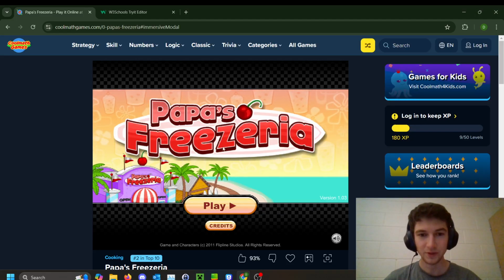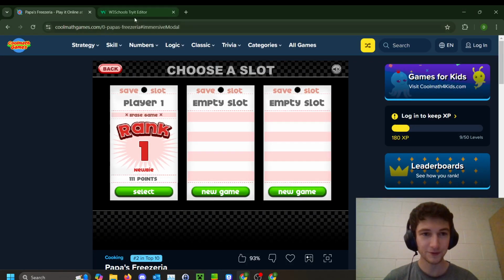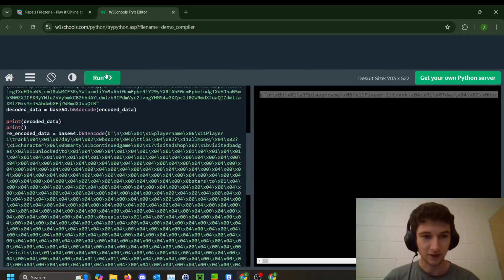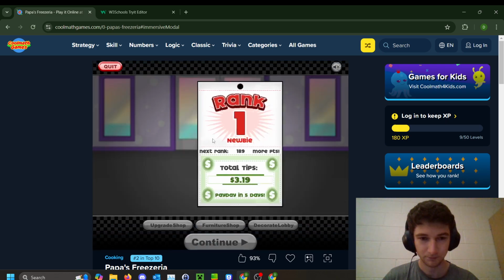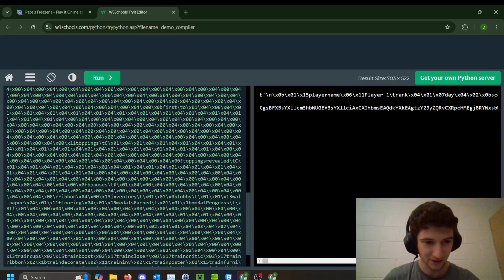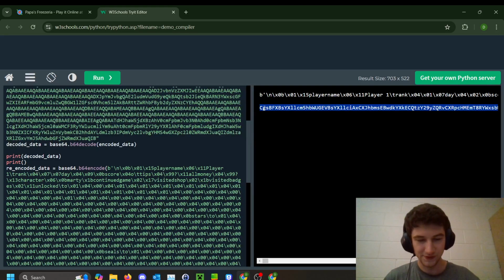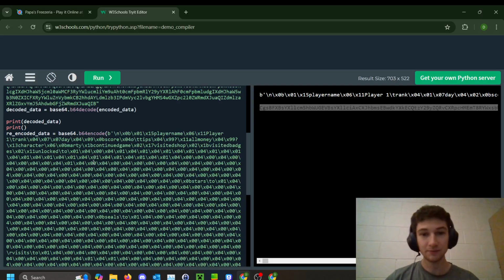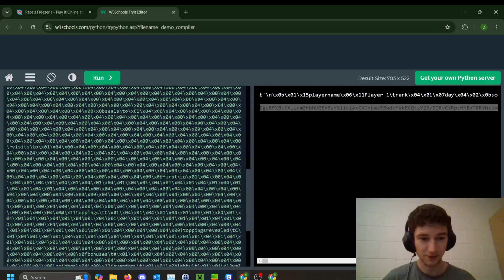Papa's Freezeria - How to Edit Your Saved Game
Papa's Freezeria - How to edit your saved game - Working November 2024

Python Code:
import base64
import struct
encoded_data = ""
decoded_data = base64.b64decode(encoded_data)
print(decoded_data)
print()
re_encoded_data = base64.b64encode
print(re_encoded_data.decode('utf-8')) # Print as a string

Some saved game files I have:
CgsBFXBsYXllcm5hbWUGEVBsYXllciAxCXJhbmsECQdkYXkEcAtzY29yZQSBPgl0aXBzBJmZmZkRYWxsbW9uZXkEmAATY2hhcmFjdGVyBgttYXJ0eRtjb250aW51ZWRnYW1lAhd2aXNpdGVkc2hvcAIbdmlzaXRlZGJhZGdlcwIRdW5sb2NrZWQJbwEEAAQBBAEEAQQBBAEEAQQBBAEEAQQBBAEEAQQBBAAEAAQABAAEAAQBBAAEAAQABAAEAAQABAAEAAQABAAEAAQABAAEAAQABAAEAAQABAAEAAQABAAEAAQABAAEAAQABAAEAAQABAAEAAQABAAEAAtzdGFycwlvAQQABAAEAAQABAAEAAQABAAEAAQABAAEAQQBBAAEAAQABAAEAAQABAAEAAQABAAEAAQABAAEAAQABAAEAAQABAAEAAQABAAEAAQABAAEAAQABAAEAAQABAAEAAQABAAEAAQABAAEAAQABAAEAAQAC3NlYWxzCW8BBAAEAAQABAAEAAQABAAEAAQABAAEAAQABAAEAAQABAAEAAQABAAEAAQABAAEAAQABAAEAAQABAAEAAQABAAEAAQABAAEAAQABAAEAAQABAAEAAQABAAEAAQABAAEAAQABAAEAAQABAAEAAQABAANdmlzaXRzCW8BBAAEAAQABAAEAAQABAAEAAQABAAEAAQBBAEEAAQABAAEAAQABAAEAAQABAAEAAQABAAEAAQABAAEAAQABAAEAAQABAAEAAQABAAEAAQABAAEAAQABAAEAAQABAAEAAQABAAEAAQABAAEAAQABAALZmlyc3QJbwEEAAQBBAEEAQQBBAEEAQQBBAEEAQQBBAEEAQQBBAAEAAQABAAEAAQABAAEAAQABAAEAAQABAAEAAQABAAEAAQABAAEAAQABAAEAAQABAAEAAQABAAEAAQABAAEAAQABAAEAAQABAAEAAQABAAEABF0b3BwaW5ncwlDAQQBBAEEAQQBBAEEAQQBBAEEAQQBBAEEAQQBBAEEAAQABAAEAAQABAAEAAQABAAEAAQABAAEAAQABAAEAAQABAAEACF0b3BwaW5nc3JldmVhbGVkCUMBBAEEAQQBBAEEAQQBBAEEAQQBBAEEAQQBBAEEAAQABAAEAAQABAAEAAQABAAEAAQABAAEAAQABAAEAAQABAAEAAQAD2JvbnVzZXMJIwEEAAQABAAEAAQABAAEAAQABAAEAAQABAAEAAQABAAEAAQADXJpYmJvbgQAE2ludmVudG9yeQkBAQtsb2JieQkBARN3YWxscGFwZXIEARFmbG9vcmluZwQBGW1lZGFsc0Vhcm5lZAkBARttZWRhbFByb2dyZXNzCYEhAQQABAAEAAQABAAEAAQABAAEAAQABAAEAAQABAAEAAQCBAAEAQQBBAIEAQQCBAAEAgQABAAEAAQBBAEEAAQABAAEAgQABAAEAgQBBAMEBwQABAAEAAQABAAEAAQABAIEAQQABAAEAAQBBAEEAAQABAAEAAQABAAEAQQABAAEAAQBBAAEAgQABAIEAAQABAAEAAQBBAAEAAQABAIEAgQABAATdHJhaW5jdXBzAhV0cmFpbmJvb3N0Ahd0cmFpbmNsb3NlcgIXdHJhaW5jcml0aWMCF3RyYWlucmliYm9uAht0cmFpbmRlY29yYXRlAhF0cmFpbmludgIXdHJhaW5wb3N0ZXICFXRyYWluZnVybmkCB2hhdAYLdmlzb3IPdmVyc2lvbgYHMS4wGXZpc2l0ZWRmdXJuaQIZdmlzaXRlZGxvYmJ5AhdwbGFjZWRmdXJuaQIB
CgsBFXBsYXllcm5hbWUGEVBsYXllciAxCXJhbmsEBwdkYXkECQtzY29yZQQACXRpcHMEmVARYWxsbW9uZXkEmVATY2hhcmFjdGVyBgttYXJ0eRtjb250aW51ZWRnYW1lAhd2aXNpdGVkc2hvcAIbdmlzaXRlZGJhZGdlcwIRdW5sb2NrZWQJbwEEAAQBBAEEAQQBBAEEAQQBBAEEAQQBBAEEAQQBBAAEAAQABAAEAAQABAAEAAQABAAEAAQABAAEAAQABAAEAAQABAAEAAQABAAEAAQABAAEAAQABAAEAAQABAAEAAQABAAEAAQABAAEAAQABAAEAAtzdGFycwlvAQQABAAEAAQABAAEAAQABAAEAAQABAAEAAQABAAEAAQABAAEAAQABAAEAAQABAAEAAQABAAEAAQABAAEAAQABAAEAAQABAAEAAQABAAEAAQABAAEAAQABAAEAAQABAAEAAQABAAEAAQABAAEAAQAC3NlYWxzCW8BBAAEAAQABAAEAAQABAAEAAQABAAEAAQABAAEAAQABAAEAAQABAAEAAQABAAEAAQABAAEAAQABAAEAAQABAAEAAQABAAEAAQABAAEAAQABAAEAAQABAAEAAQABAAEAAQABAAEAAQABAAEAAQABAANdmlzaXRzCW8BBAAEAAQABAAEAAQABAAEAAQABAAEAAQABAAEAAQABAAEAAQABAAEAAQABAAEAAQABAAEAAQABAAEAAQABAAEAAQABAAEAAQABAAEAAQABAAEAAQABAAEAAQABAAEAAQABAAEAAQABAAEAAQABAALZmlyc3QJbwEEAAQBBAEEAQQBBAEEAQQBBAEEAQQBBAEEAQQBBAAEAAQABAAEAAQABAAEAAQABAAEAAQABAAEAAQABAAEAAQABAAEAAQABAAEAAQABAAEAAQABAAEAAQABAAEAAQABAAEAAQABAAEAAQABAAEABF0b3BwaW5ncwlDAQQBBAEEAQQBBAEEAQQBBAEEAQQBBAEEAQQBBAEEAQQBBAEEAQQBBAEEAQQBBAAEAAQABAAEAQQBBAEEAQQABAAEACF0b3BwaW5nc3JldmVhbGVkCUMBBAEEAQQBBAEEAQQBBAEEAQQBBAEEAQQBBAEEAAQABAAEAAQABAAEAAQABAEEAQQBBAEEAQQBBAAEAAQABAAEAAQAD2JvbnVzZXMJIwEEAAQABAAEAAQABAAEAAQABAAEAAQABAAEAAQABAAEAAQADXJpYmJvbgQAE2ludmVudG9yeQkBAQtsb2JieQkBARN3YWxscGFwZXIEARFmbG9vcmluZwQBGW1lZGFsc0Vhcm5lZAkBARttZWRhbFByb2dyZXNzCQEBE3RyYWluY3VwcwIVdHJhaW5ib29zdAIXdHJhaW5jbG9zZXICF3RyYWluY3JpdGljAhd0cmFpbnJpYmJvbgIbdHJhaW5kZWNvcmF0ZQIRdHJhaW5pbnYCF3RyYWlucG9zdGVyAhV0cmFpbmZ1cm5pAgE